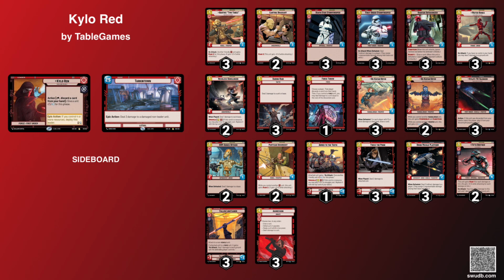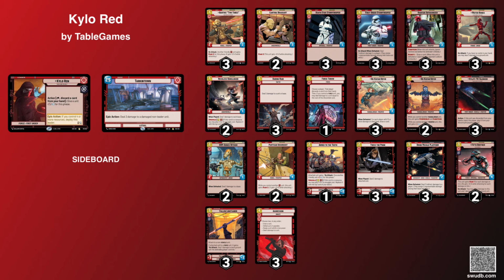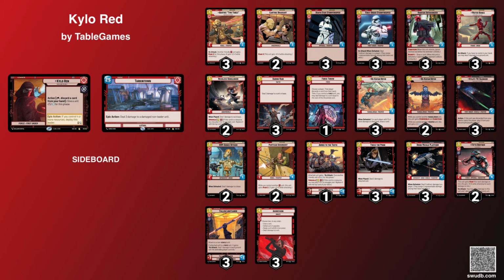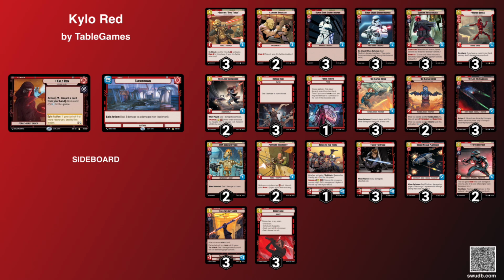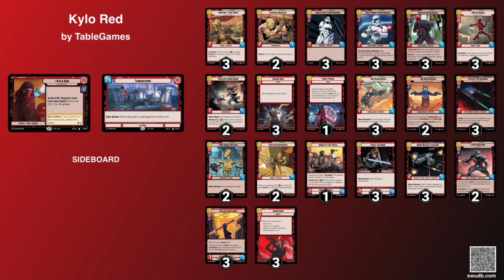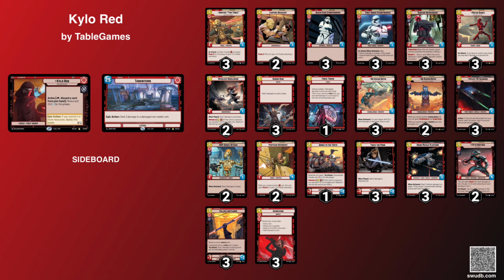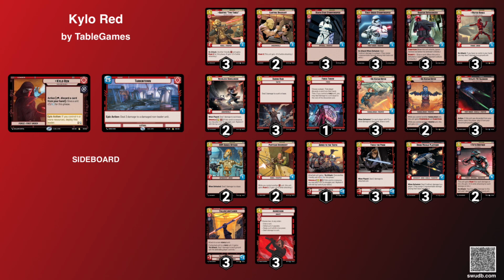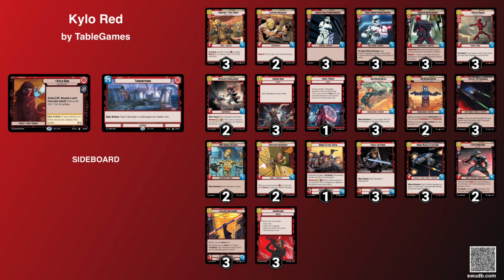35 DAMAGE!!! THREE TURNS!!! | Star Wars Unlimited Deck Tech | Jump to Lightspeed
The omega Aggro Beatdown is back and better than ever! Get ready for some chaos!!!

Kylo Red-
1 | Kylo Ren | Rash and Deadly

Base
1 | Tarkintown

Deck
2 | Fifth Brother | Fear Hunter
3 | Kylo's TIE Silencer | Ruthlessly Efficient
1 | Force Throw
3 | Fallen Lightsaber
3 | Daring Raid
3 | Mister Bones | I Performed Violence
2 | Reckless Gunslinger
3 | Death Star Stormtrooper
3 | Bo-Katan Kryze | Fighting for Mandalore
2 | Cantina Braggart
3 | First Order Stormtrooper
2 | OOM-Series Officer
2 | Partisan Insurgent
3 | Twice the Pride
2 | Bo-Katan Kryze | Death Watch Lieutenant
1 | Armed to the Teeth
3 | Guavian Antagonizer
3 | Benthic "Two Tubes" | Partisan Lieutenant
3 | Aggression
3 | Droid Missile Platform